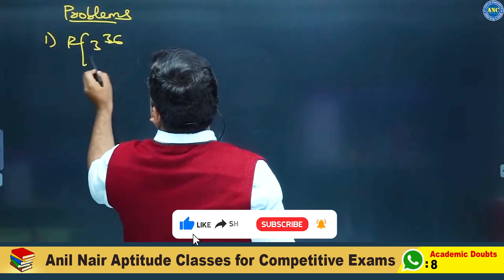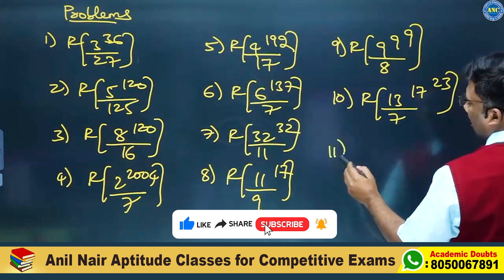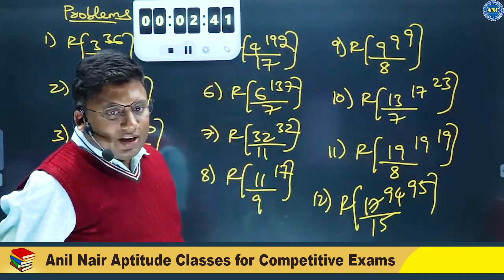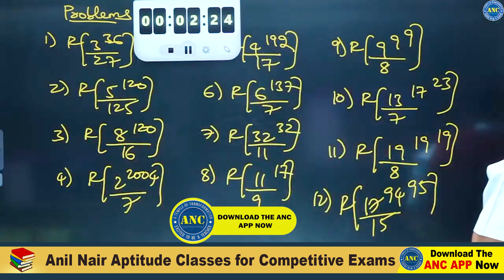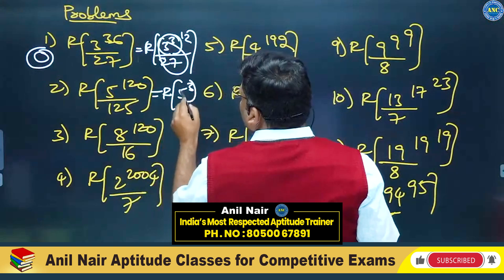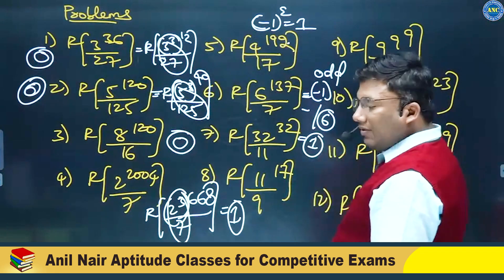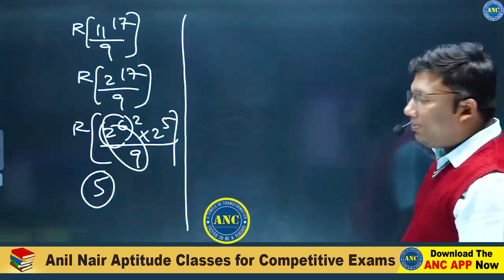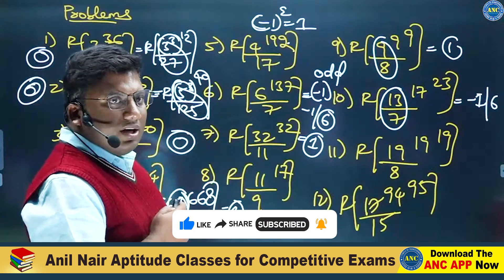ఏ ప్రశ్న అయినా 20 సెకండ్లలో ఆన్సర్ | అర్థిమేటిక్ సూపర్ ఫాస్ట్ ట్రిక్స్ | Anil Nair Arithmetic Tricks